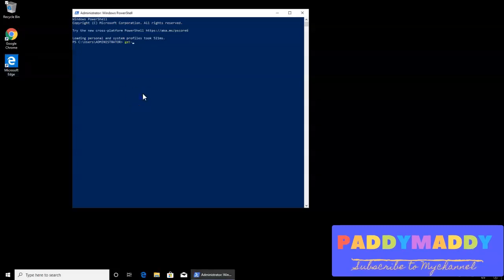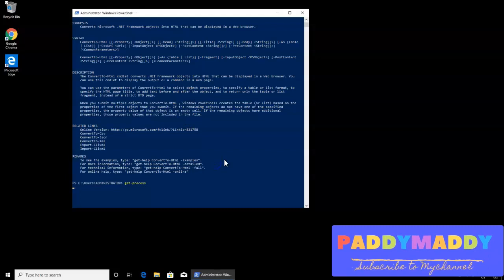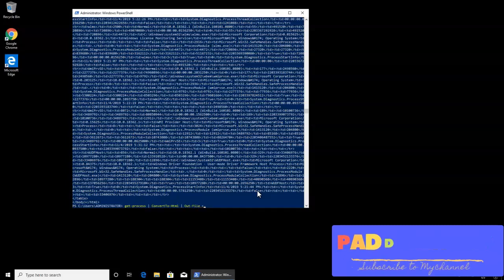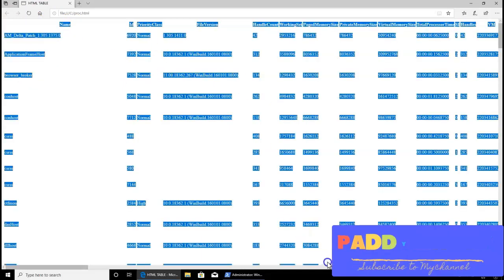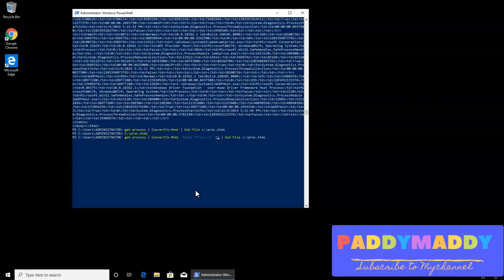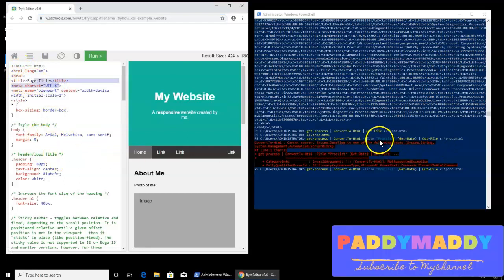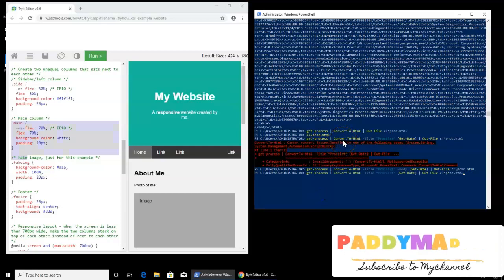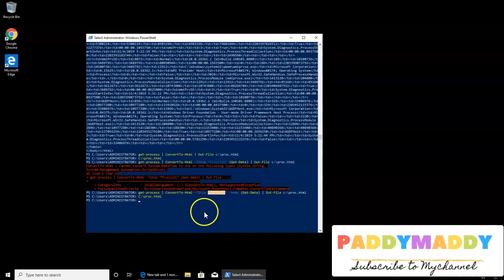Create An HTML Report With PowerShell Scripting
How To Create An HTML Report With PowerShell
Explain HTML formatting in PowerShell
ConvertTo-HTML Tips and Tricks
Building HTML reports in PowerShell with ConvertTo-Html
Script output to HTML
Converting output to HTML format in PowerShell
Color output in powershell Convert to Html